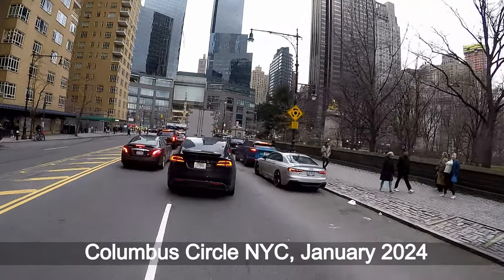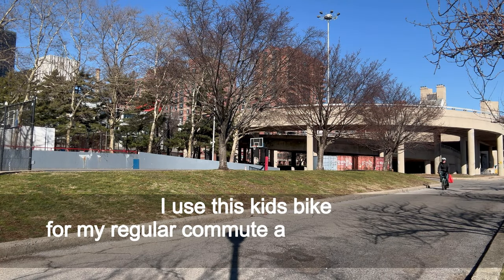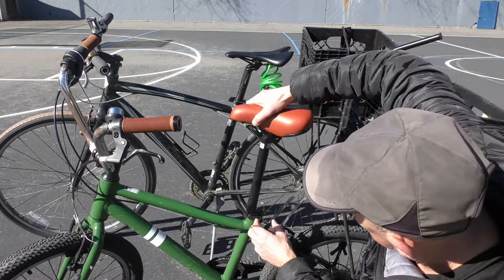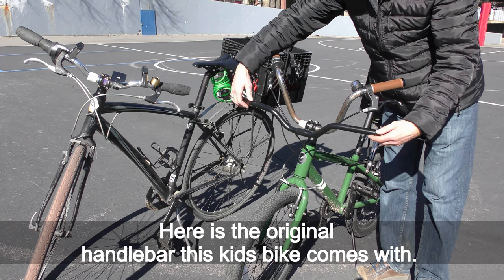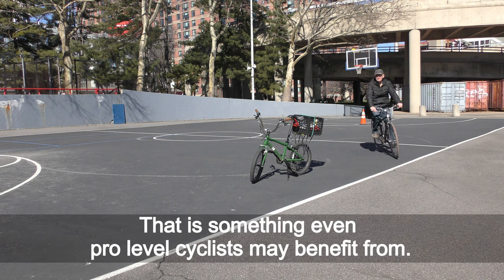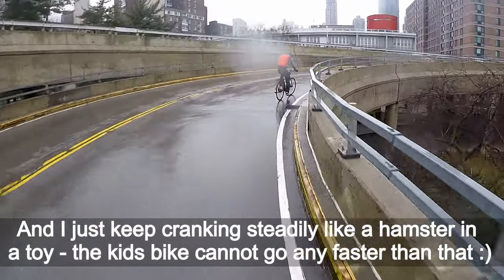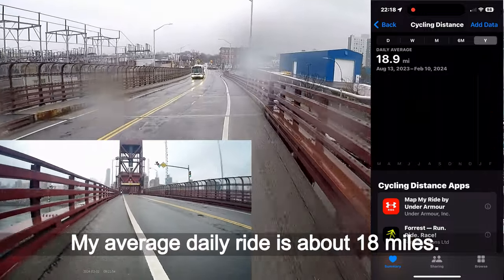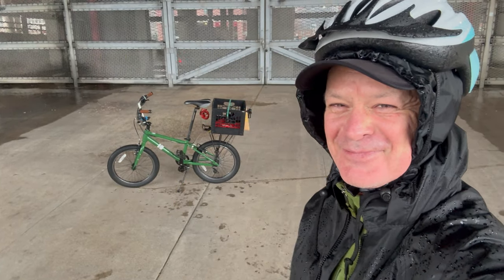Kids bike converted commuter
Buy kids BMX bike on Amazon (paid link):
00:00 Kids bike converted commuter
00:05 Columbus Circle NYC, January 2024
00:48 I got this Solé 20 inch all terrarium kids bike for my 4 years old granddaughter.
I changed the handlebar and the seatpost with a saddle to make it fit for me.
Also, I added the back rack with a milk crate.
I keep all other default manufactory parts.
Frameset FRAME: Aluminum Gusseted Frame
FORK: Hi Tensile Steel, Tig Welded, Threadless Contact Points
SADDLE: Comfort foam contour saddle
 GRIPS: MTB lock-on
HANDLE BARS: 610mm wide grip alloy bars
SEATPOST: 27.2 x 325mm Drivetrain & Brakes
CRANKSET: 152mm crank arms
 FRONT + BACK BRAKES: Hand Brakes
BOTTOM BRACKET: Sealed bearing, 118mm square taper
GEAR RATIO: 8-spd rear derailleur (Shimano tourney TX). 13t-32t
HUB: Alloy, loose ball, quick release.
CHAIN: Rust Buster, 3/32” width
RIM: Aluminum double walled, 32 spoke
TIRES: 20” Kylin xl177-04, Beaded
VALVE: Schrader
TOTAL WEIGHT: 23.6 lbs
There are many reasons I love riding this kids bike in Winter and you may like it too.
01:27 I use this kids bike for my regular commute and shopping rides on snow, ice, wet slippery winter roads in NYC.
A case of water or a Yuengling lager 24 bottles case fits in the milk crate and I hang a couple shopping bags next to it.
01:45 This kids bike comes with wide all terrains wheels that feels very sturdy on NYC slippery Winter roads.
Way safer than the narrow wheels of my adult bike!
01:56 Here I put the kids bike next to my Raleigh commuter bike that I ride most of the time.
The kids bike with raised handlebar and extended seatpost fits me pretty well.
I am 5 feet 8 inch tall and my weight is about 150 pounds.
My height is pretty much at the maximum limit for riding the kids bike even with extended seatpost.
02:30 Here is the original saddle attached to the original seatpost.
The kids saddle is much shorter than the one I use for myself as you can see.
It takes seconds to switch seatposts using a quick release clamp.
Adjusting the handlebar position takes a minute or so.
I simply lose the top screws and move the handlebar to the proper position.
03:17 Now let's set the bike ready for me to ride it.
I put this extended seatpost below the maximum mark to make it fit for my height.
It may not do for a person taller than me.
The handlebar needs to be adjusted to make space for knees in the highest position.
That is another limitation on the height of the rider.
Again, I am 5 feet 8 inch tall - and that seems to be the height limit for this handlebar.
04:03 Here is the original handlebar this kids bike comes with.
I personally prefer an upright riding position - makes it easier for my old back pain.
04:20 Wight distribution and riding.
The 20 inch wheels and crankset, meant for kids, make effortless riding.
Riding this bike I feel like a hamster spinning inside of the toy wheel :)
05:04 Riding this kids bike supercharges me for riding my adult bikes.
It builds up my endurance for cranking faster and longer distances.
Amazing!
A slow moving kids bike turns out to be wonderful training wheels for speed and endurance.
That is something even pro level cyclists may benefit from.
I am a commuter - not a racer.
I try to keep my speed under 12 miles an hour for a safe commute in NYC.
This kids bike is perfect for safe slow commute on any slippery road.
05:43 Here is an example of my regular commute on the kids bike going on wet black ice road about 9 miles an hour.
It is about the same speed a guy rides on an adult bike in front of me.
My kids bike all terrain wheels feels sturdy.
I don't have to think about switching to slower speed or pulling on brakes to slow down.
20 inch wheels make it easier to go uphill.
And I just keep cranking steadily like a hamster in a toy - the kids bike cannot go any faster than that :)
I am moving pedals 2-3 times faster than I would do it on an adult bike.
And it feels effortless :)
Switching to a low speed gear on an adult bike is much harder mentally.
Yes, I have to crank it more than I would do otherwise on an adult bike.
And that is how riding this kids bike boosts my speed riding on the adult bike in the weather that I would rather not ride my adult bike at all.
It is something every cyclist may benefit from - and ride all year around.
07:40 I commute in NYC all year around to work, shopping or just riding for fun.
Here, take a look at my health app data.
I am riding the kids bike only on slippery Winter roads.
08:42 And I ride the same kids bike to see my granddaughter.
My baby girl get fun riding the bike and then I ride home on the same kids bike.
09:02 And last but not least...
The kids bike is a less interesting target for bike thieves even in NYC :)
Now it's up to you to test ride it.
Have fun and safe ride :)